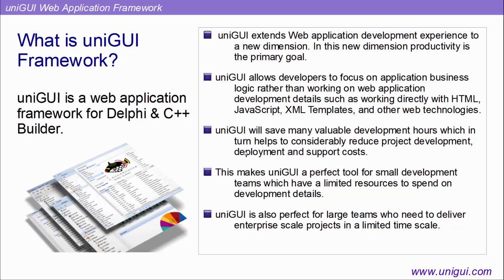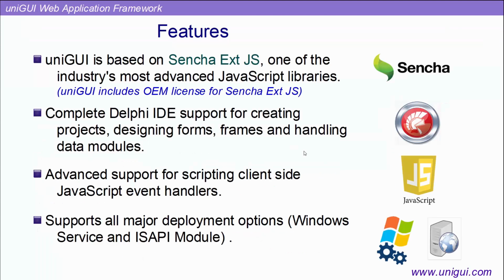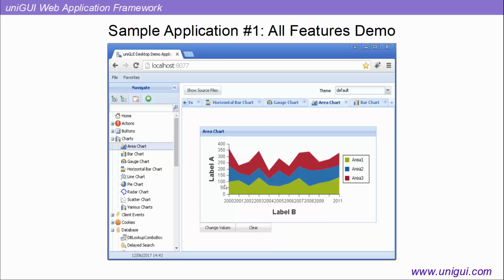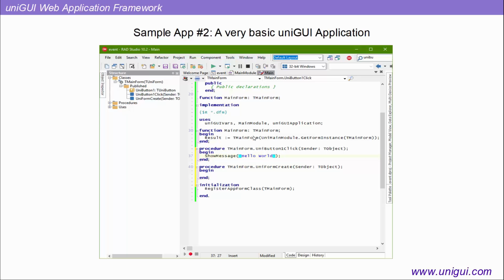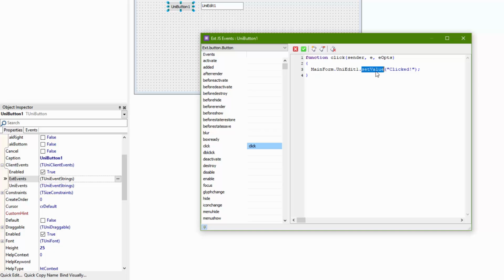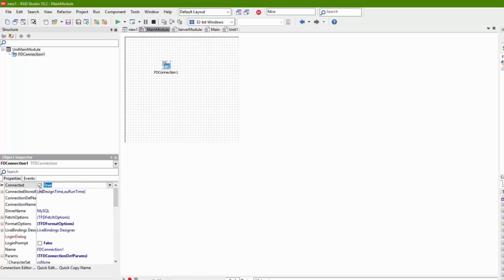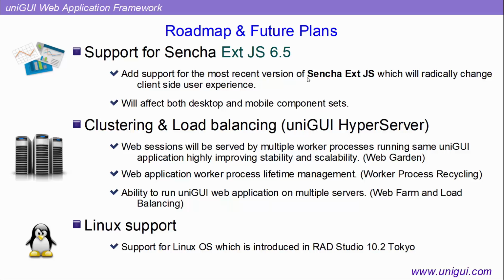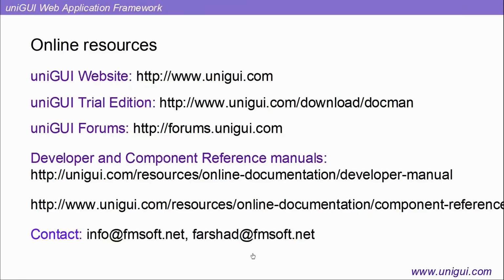UniGUI Web App Development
uniGUI Web Application Framework extends Web application development experience to a new dimension. uniGUI enables developers to create, design and debug web applications in their favorite IDE using a unique set of visual components.